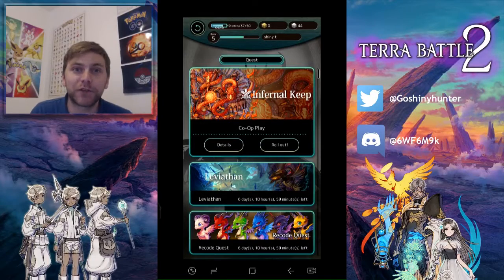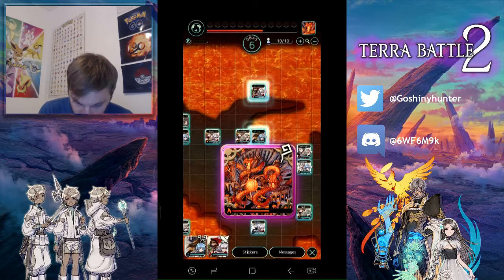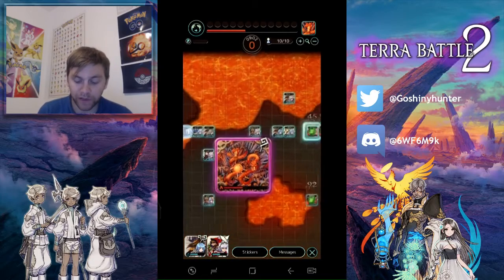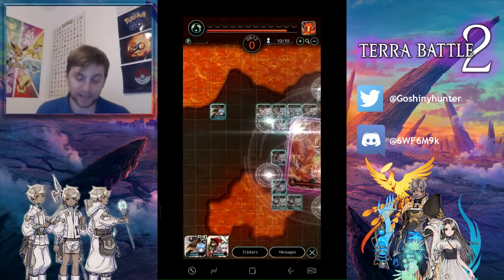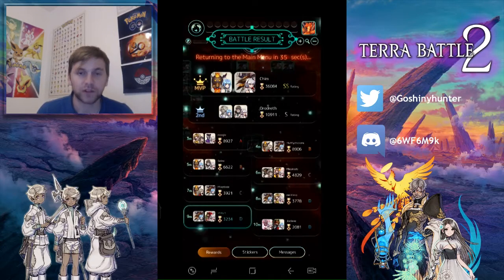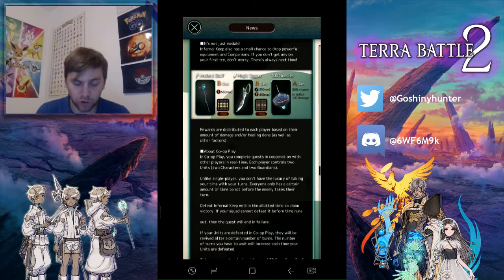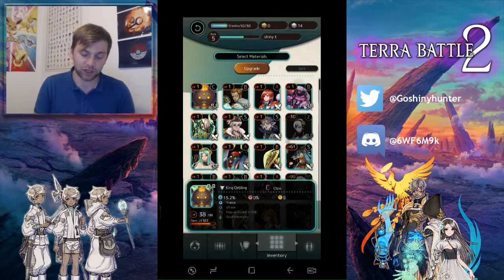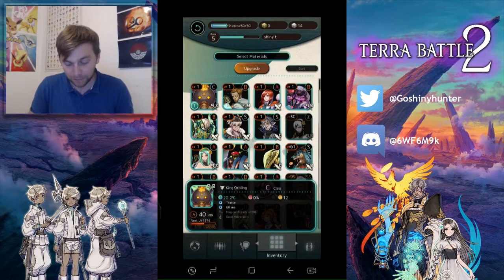RAID/CO-OP STRATEGY - TERRA BATTLE 2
TIPS FOR HOW TO GET HIGHER IN THE RANKS AND GET BETTER REWARDS
+ WHICH FIGURES ARE BEST TO TAKE IN TO RAIDS